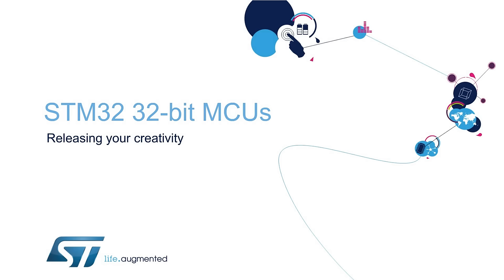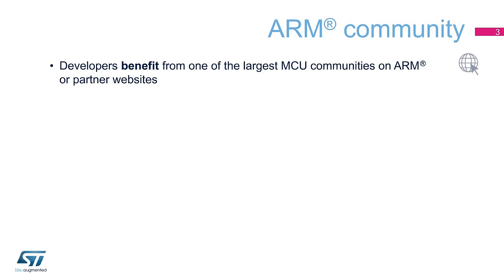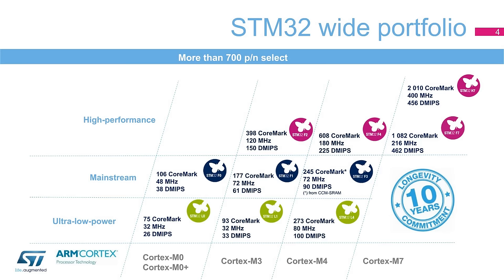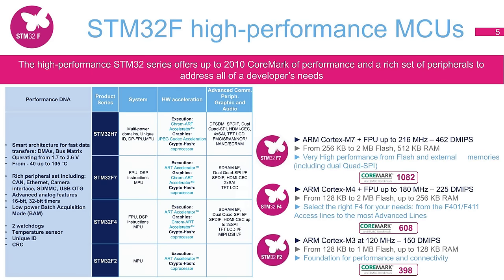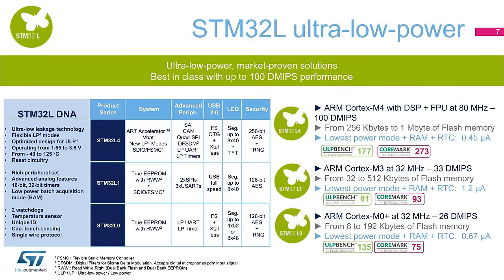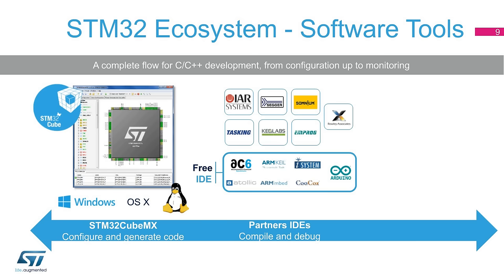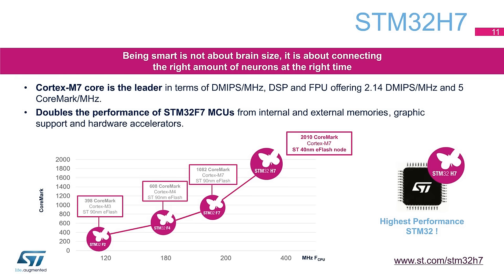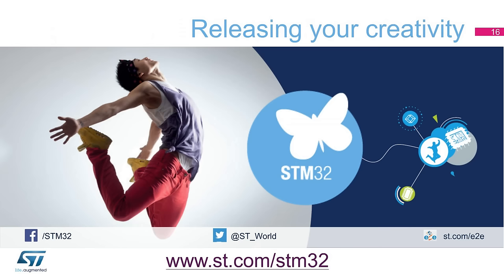Product overview - STM32 32-bit MCUs family (ePresentation)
With the STM32 MCUs, STMicroelectronics was the first to successfully introduce on the market a general purpose MCU. Based on this strong presence, the STM32 portfolio has dramatically expanded embedding all ARM Cortex-M core available.
The STM32 portfolio is composed of 10 product series, made of more than 40 product lines based on ARM Cortex-M0 to -M7 with a large choice of program memory or RAM with a compatible peripheral set across the board packaged with similar pinout.
Three main segments are developed with clear identification or targeted applications: High-performance, mainstream and ultra-low-power.